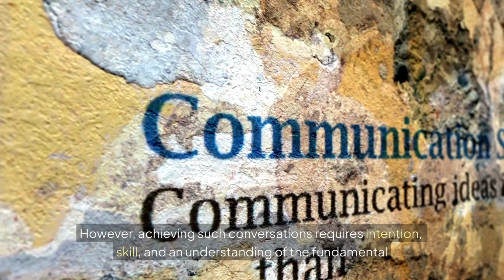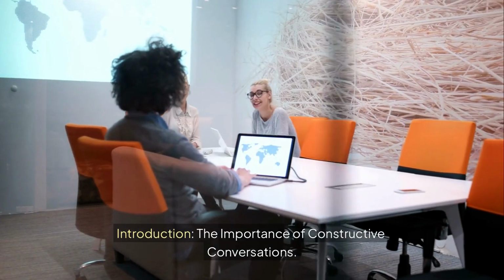THE POWER OF CONSTRUCTIVE CONVERSATION: MASTER ACTIVE LISTENING, EMPATHY, AND PAUSES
Discover the secrets of effective communication and meaningful conversations in this engaging video. Learn how active listening, empathy, clarity, respect, and adaptability transform your communication at work, in family conversations, and in public speaking. Discover the art of conversational pauses and turn-taking to foster collaboration, mutual understanding, and emotional connection. Whether resolving conflict or building trust, these communication skills and conversational strategies will improve your dialogue abilities. Join us to master empathic listening, clear communication, and respectful dialogue for a more connected world! @jgonzalez4774